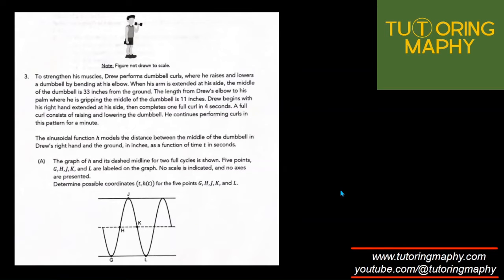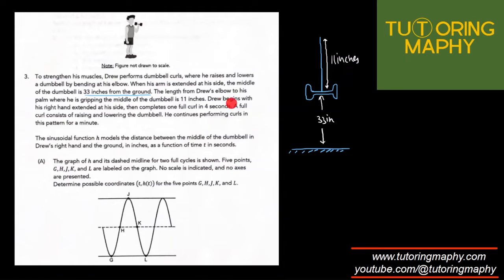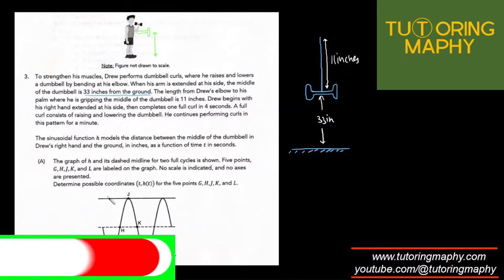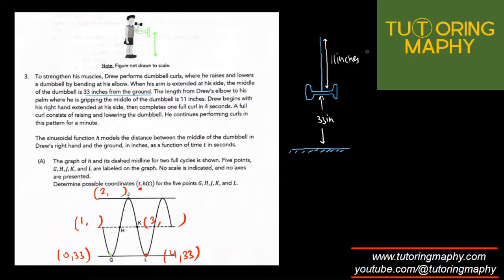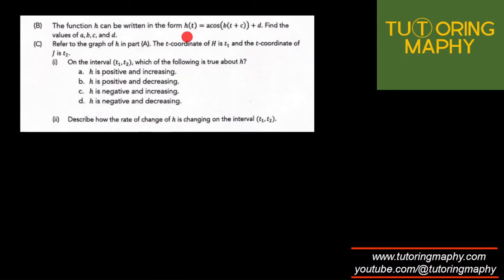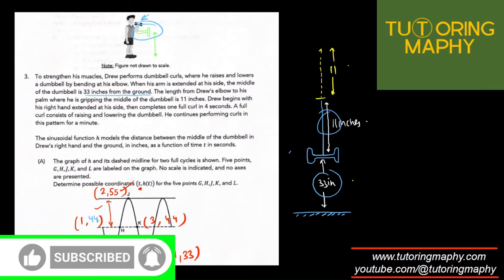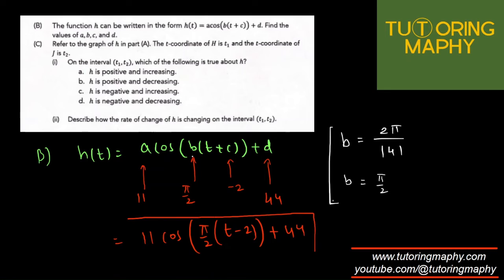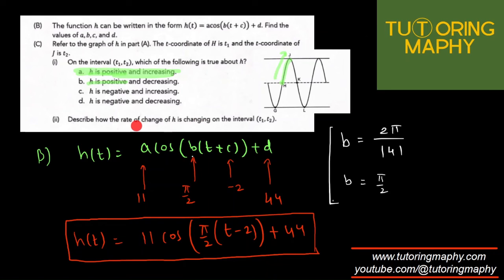AP Precalculus FRQ #3 Modeling of a periodic context. To strengthen his muscles, Drew performs dumbb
AP Precalculus FRQ #3 Modeling of a periodic context.
To strengthen his muscles, Drew performs dumbbell curls, where he raises and lowers a dumbbell by bending his elbow.

How to model periodic function
How to graph sinusoidal function
AP Precalculus type 3 FRQ
AP Precalculus FRQ#3
AP Precalculus FRQ
AP Precalculus FRQ Practice questions
Rate of change is increasing or decreasing

Level 1: Two on-demand videos and Early access to videos
Level 2: Level 1 + Eight on-demand videos and members only videos
Level 3: Level 2 + 30 on-demand videos
Level 4: Level 3 + 90min private one-on-one call + member shoutouts

Math tutor
Physics tutor